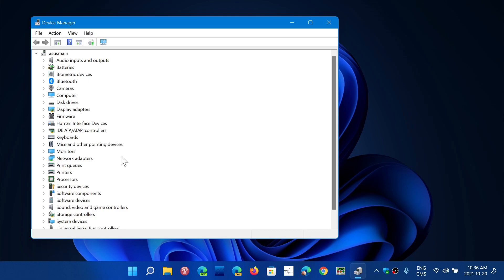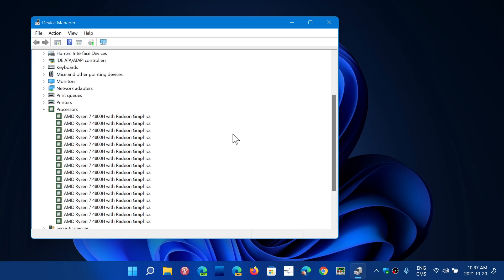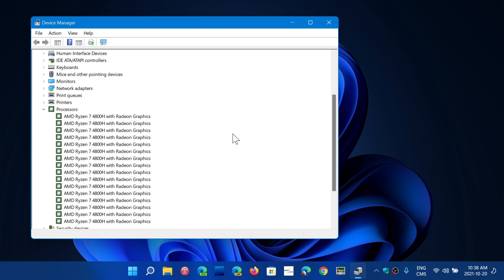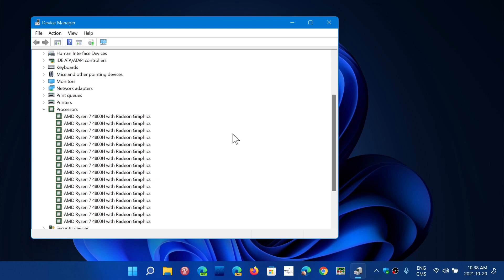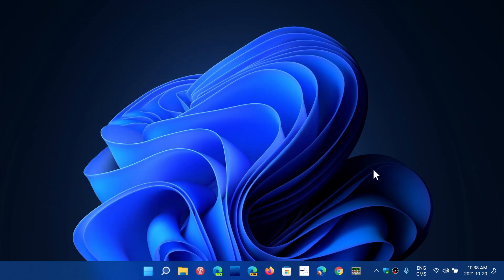Windows 11 minimum requirements really are focused on security and new technologies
The major thing missing that Microsoft points out for 7th Gen or older CPU is the lack of Mode Base Execution